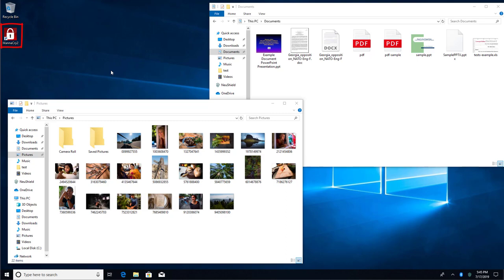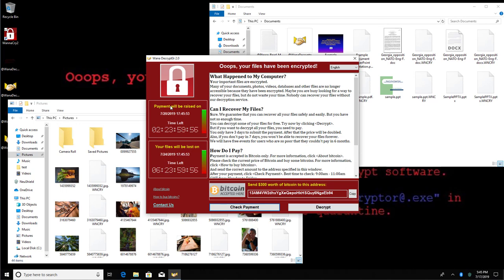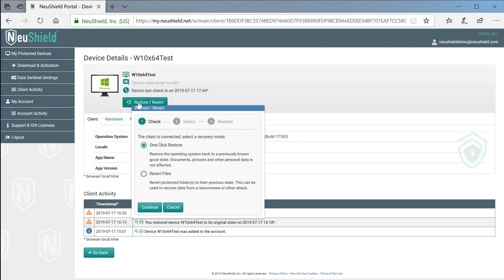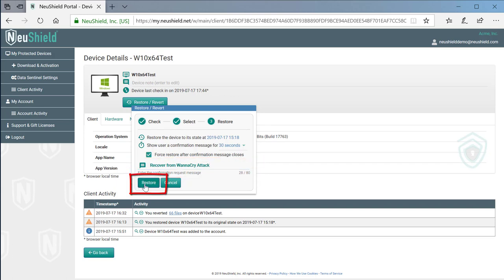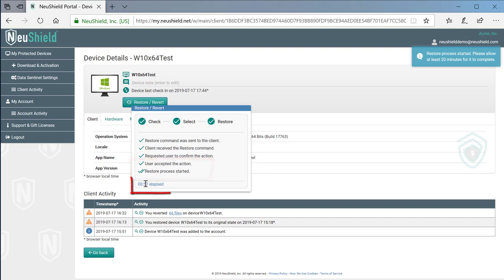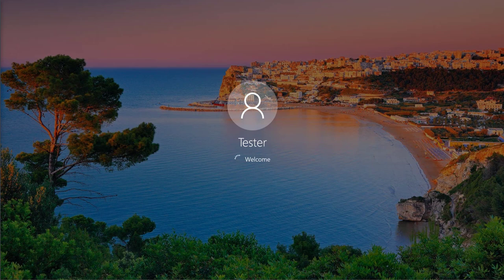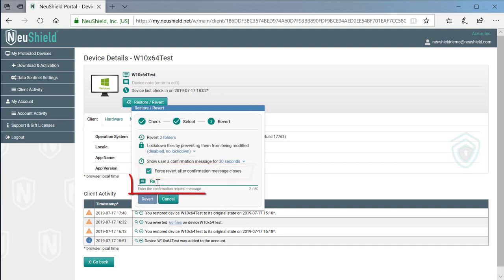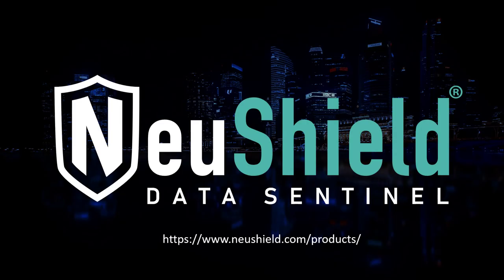How To Remotely Recover From Ransomware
Learn how to use NeuShield Data Sentinel to remotely recover a system from WanaCry2 ransomware using the NeuShield Portal.